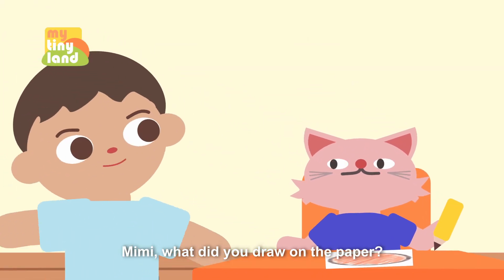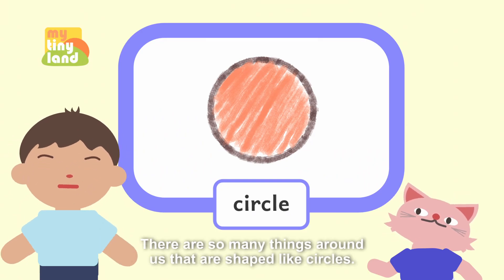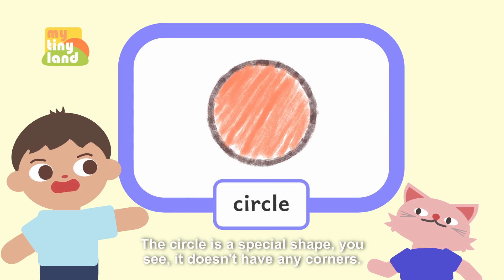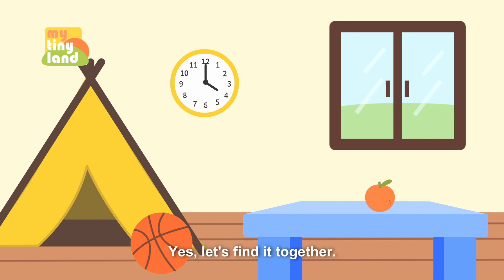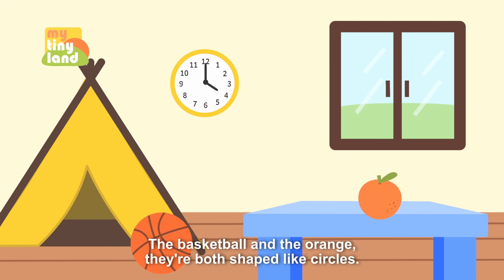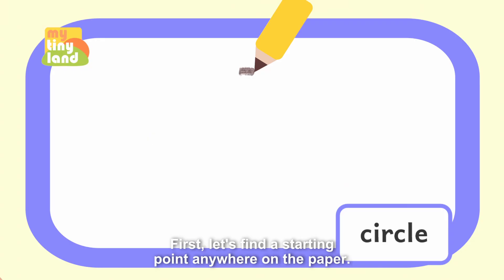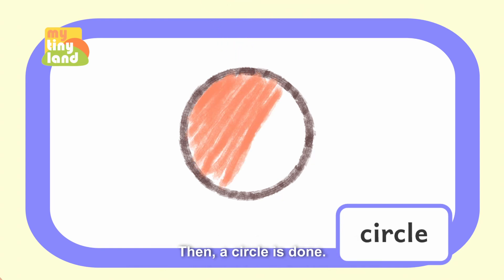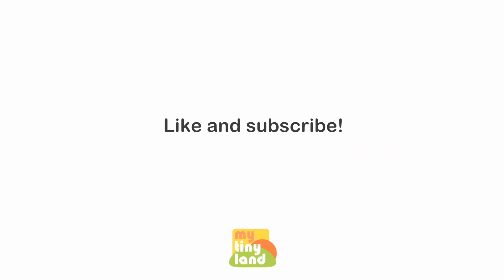Exploring the Circles! | Shape Recognition| Shapes | Educational Video for Kids | My Tiny Land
This video aims to help kids learn about circles by exploring different examples. Through interactive activities, children can identify the features and names of the shape, promoting the development of their shape recognition and observational skills.